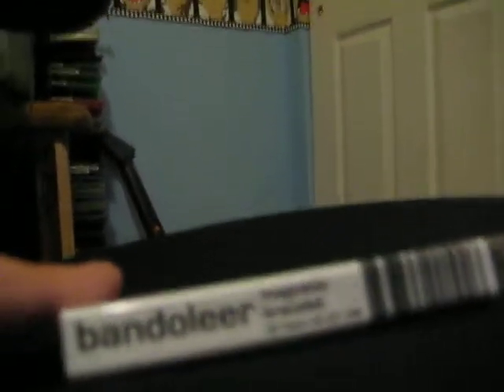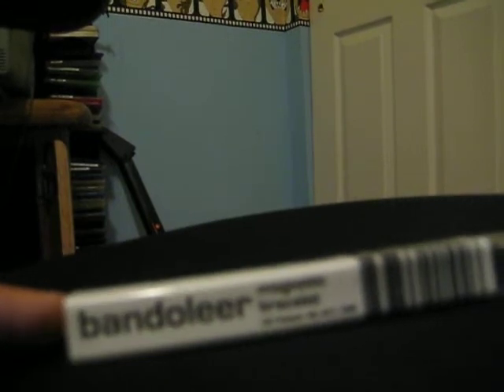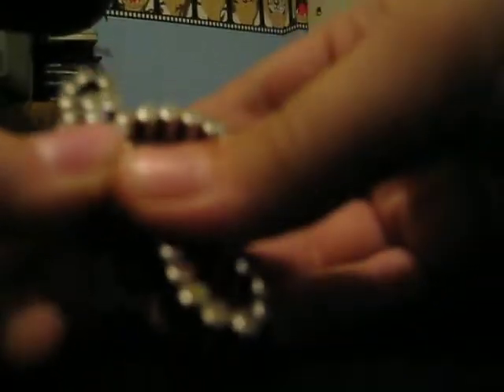bandoleer unboxing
this is a fun magnetic bracelet.i haven't put up a video in a while soo...enjoy!